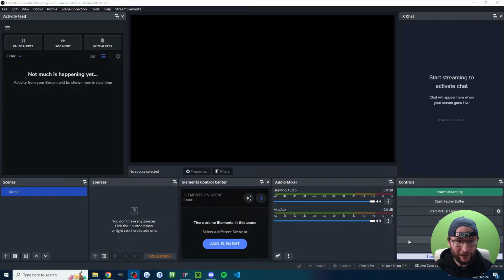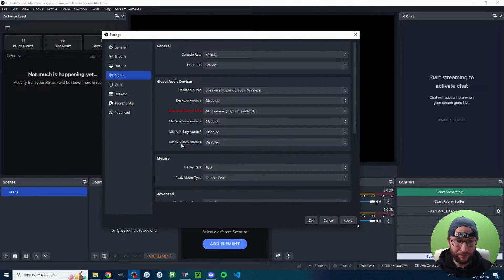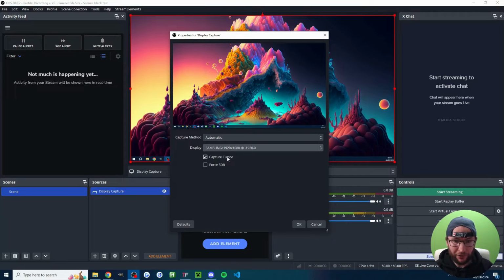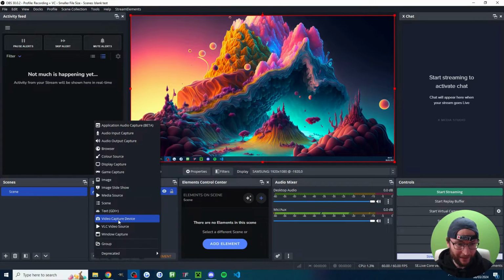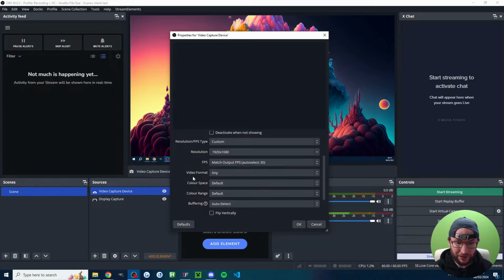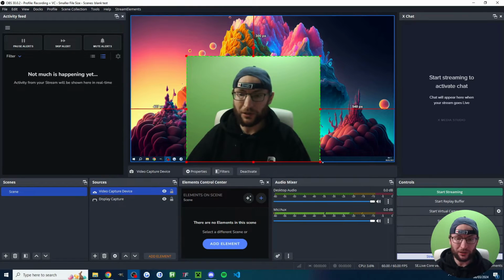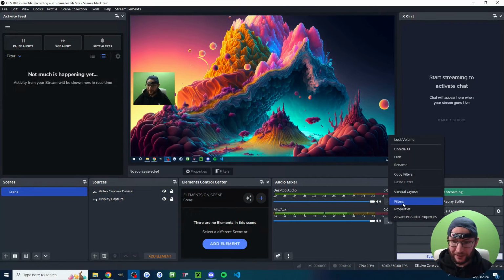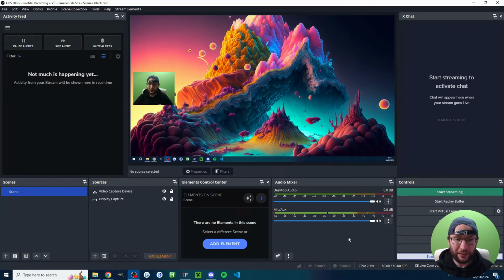How To Livestream on X/Twitter Using OBS and StreamElements - Beginner Tutorial (Free)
In this video guide, I show how to livestream on X/Twitter using StreamElements and OBS. It is completely free.

🎓 *Educate Yourself*
These *free* newsletters have helped me grow.